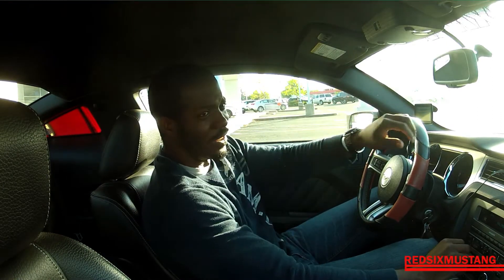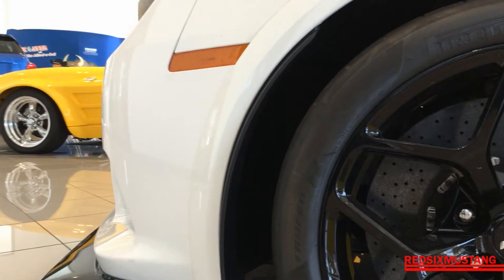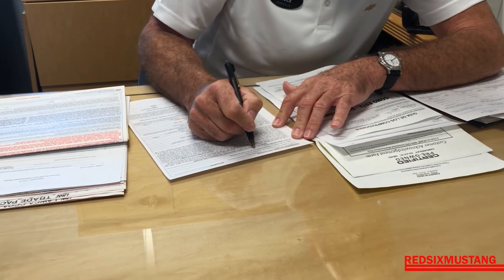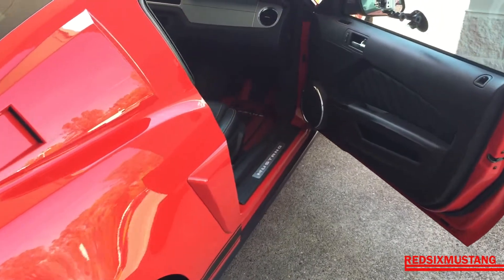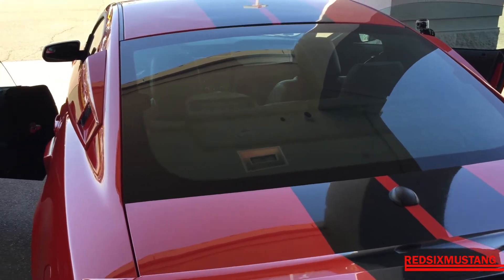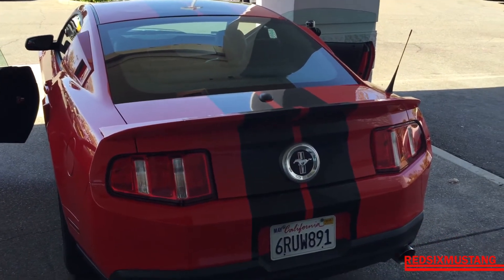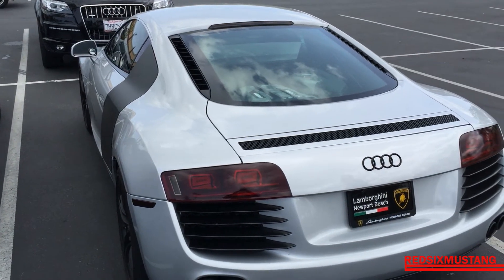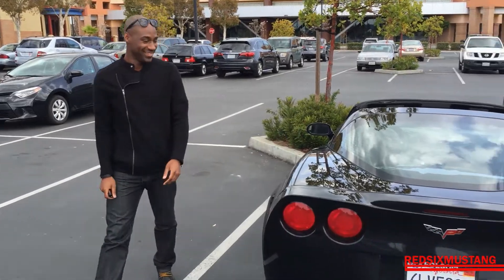Goodbye? You definitely want to watch this vlog update.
I cant quite call it goodbye, but technically I will be leaving the RedSixMustang project. Just watch, and you'll understand.